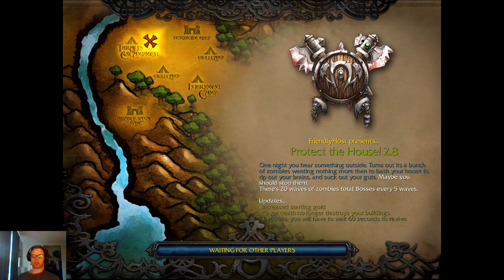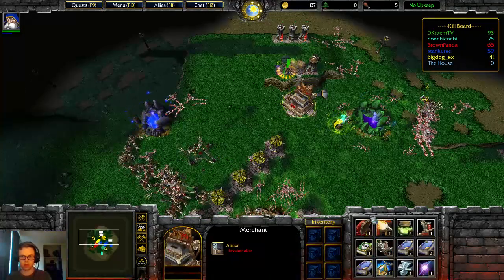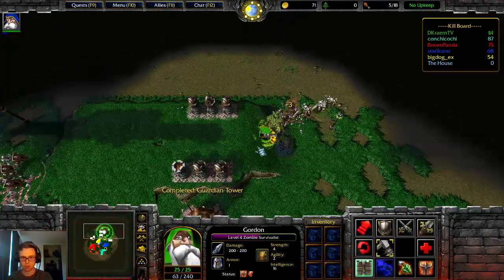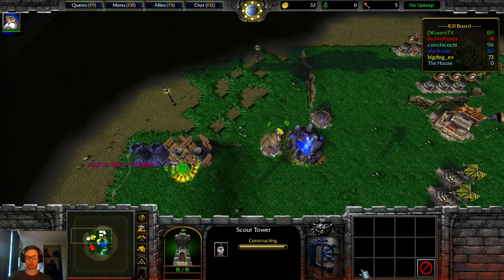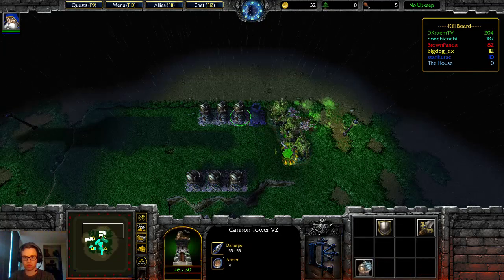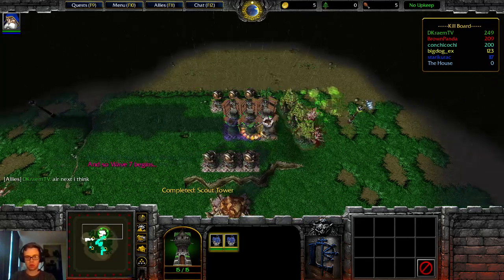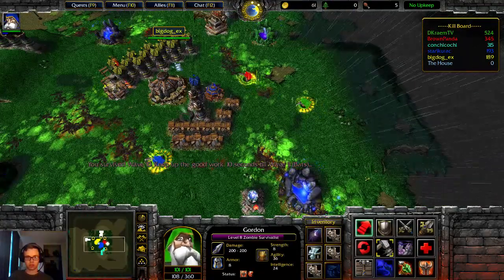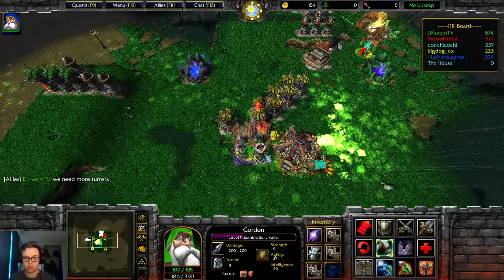Protect the House #3 | Warcraft 3 Customs | DKraem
Protecting the House while I farm up my Gunner to keep the bad guys away from my humble home.